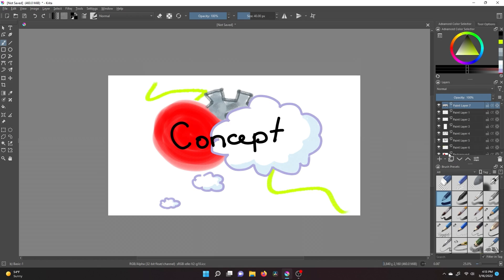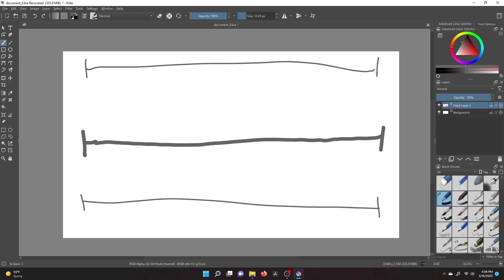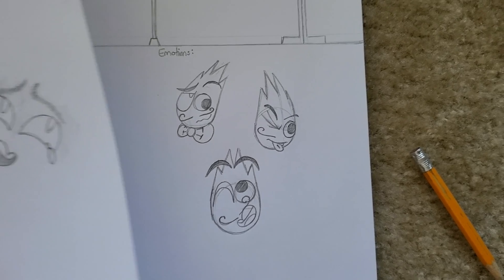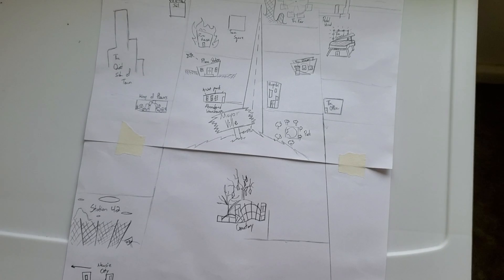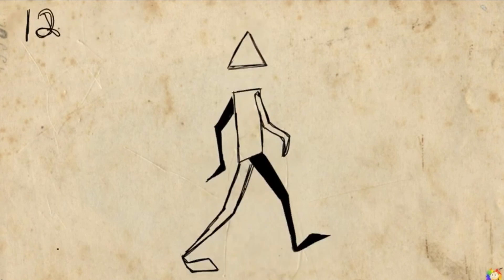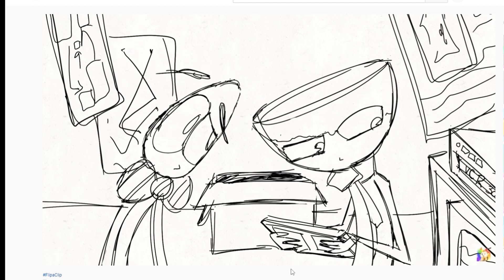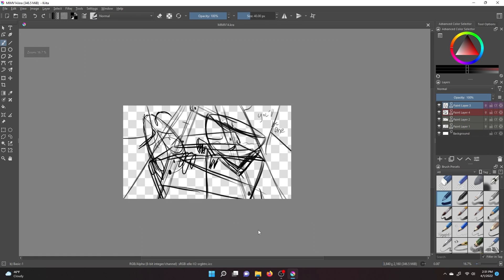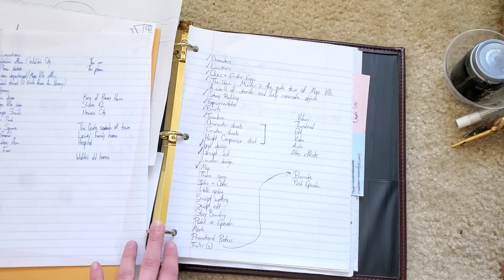Where do you start with a passion project? - The 24 steps I use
Hello, hello! I really struggle with figuring out how to go about starting a project when there is no clear path to follow. This is my personal check list I've created to help guide me in creating my passion projects. I hope it can help some of you as much as it has helped me. Please do enjoy :)